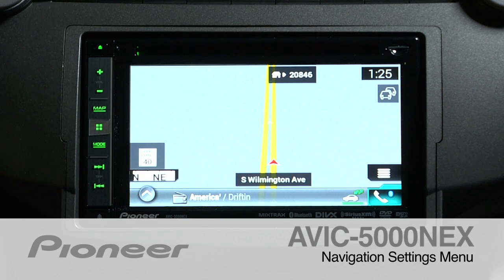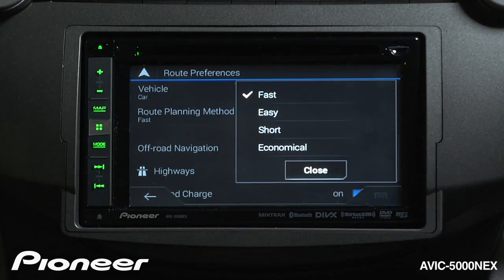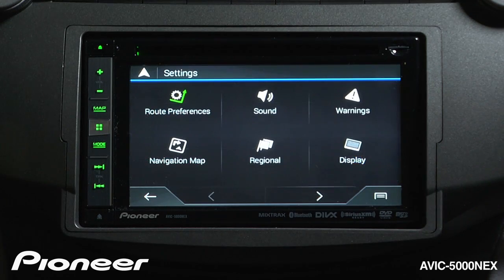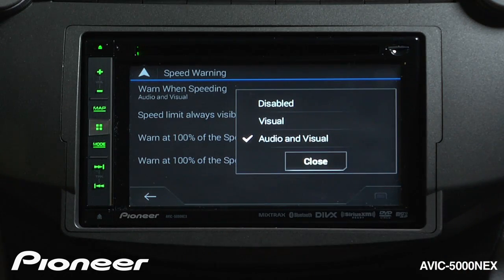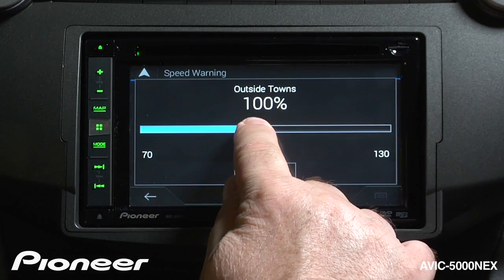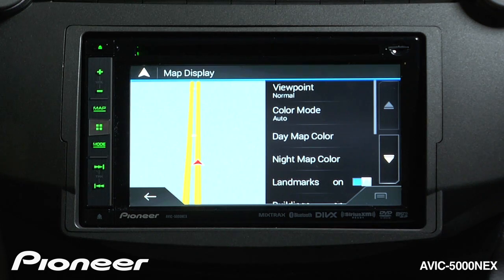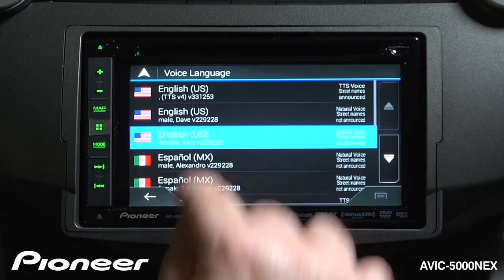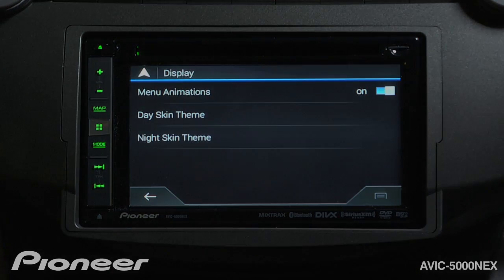How To - AVIC-5000NEX - Use the Navi Settings Menu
Learn about the Navigation Settings Menu on the Pioneer AVIC-5000NEX.